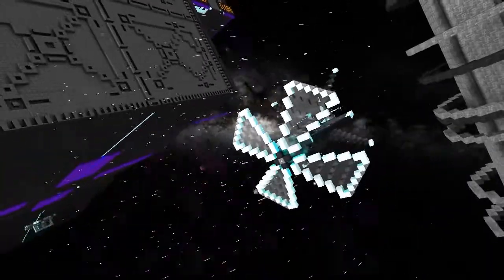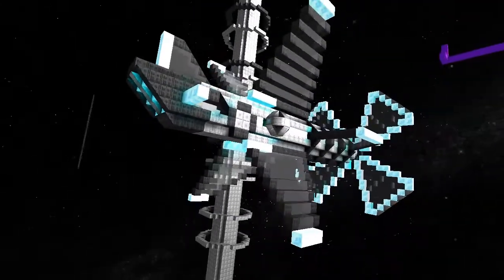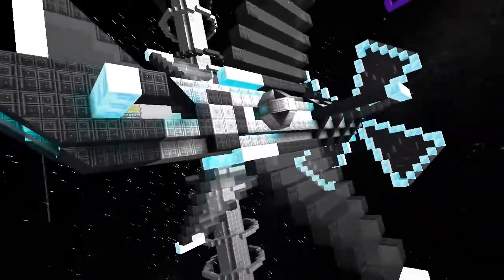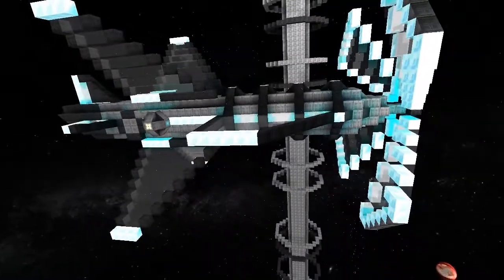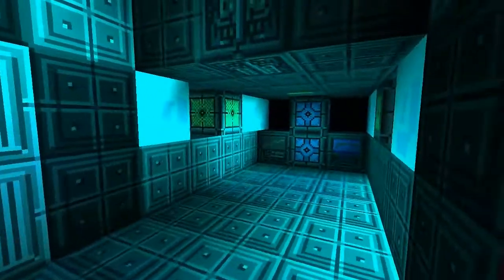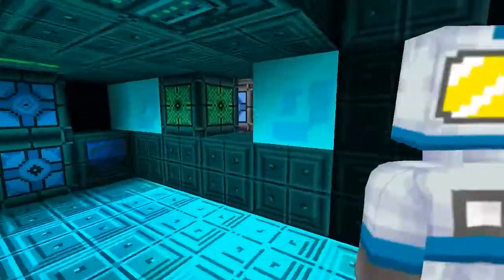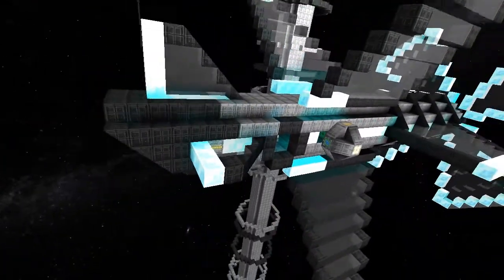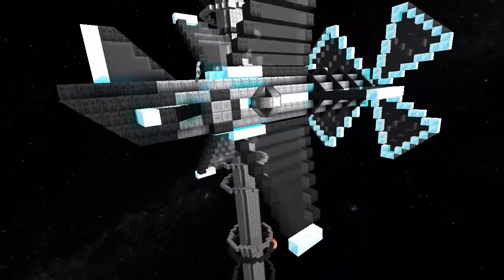Starmade Ep253 X-31 REdemption by BioStrakk [Regatta Entry]